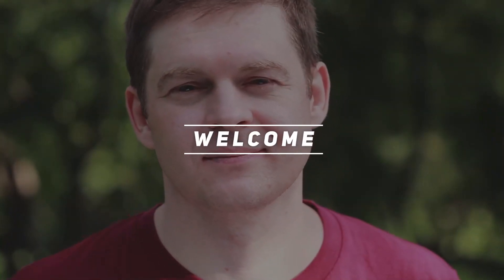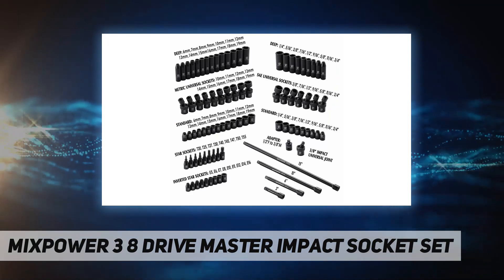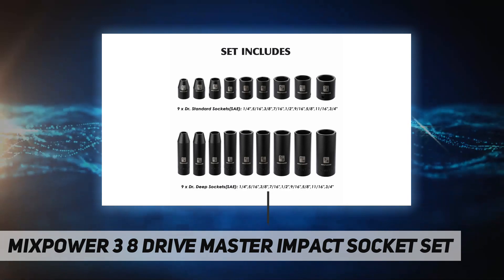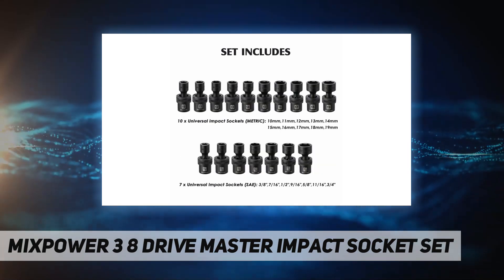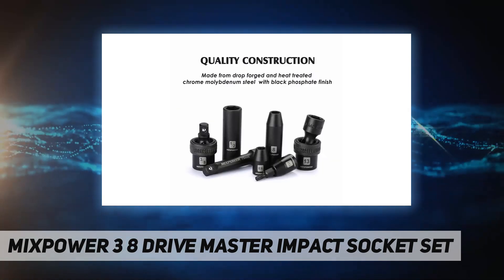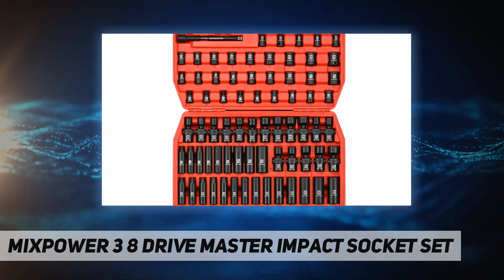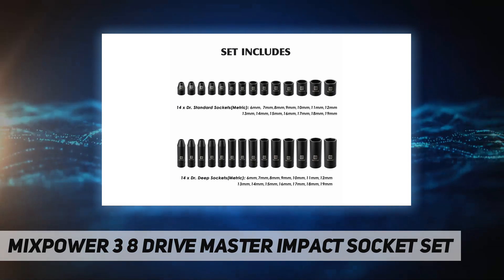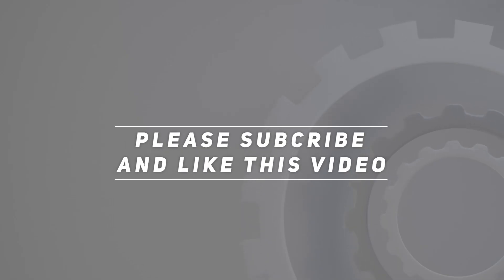MIXPOWER 3/8'' Drive Master Impact Socket Set - Review 2023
MIXPOWER 3/8'' Drive Master Impact Socket Set